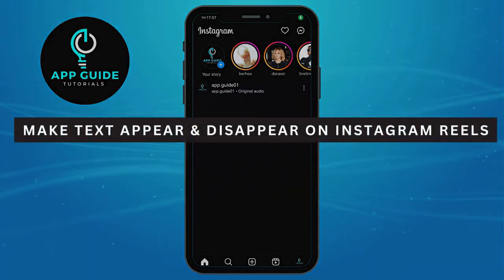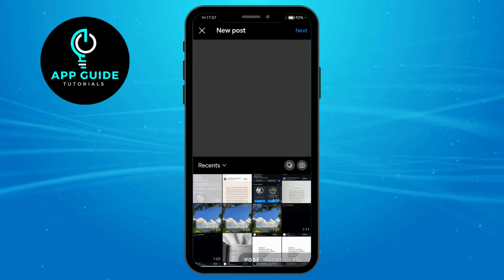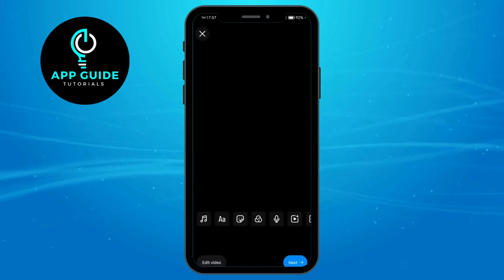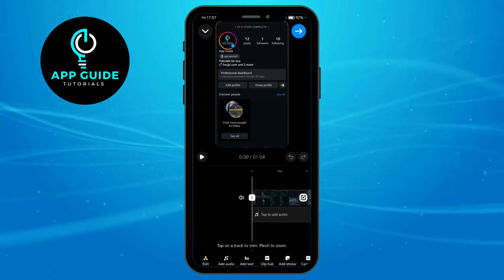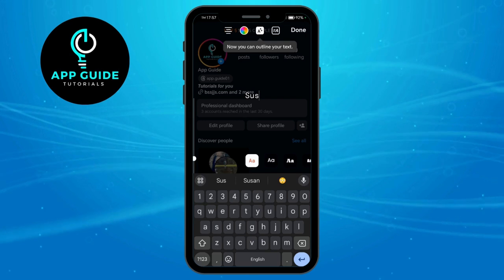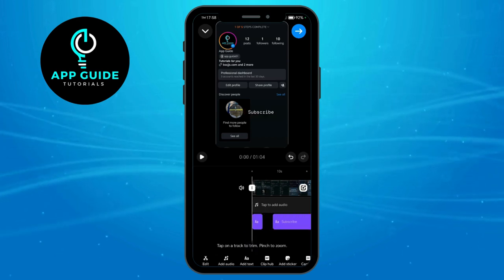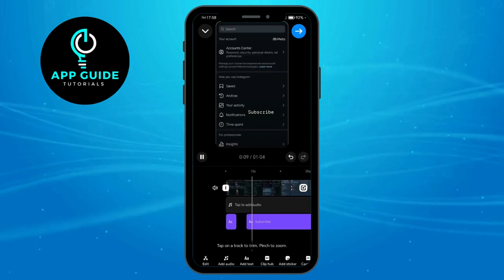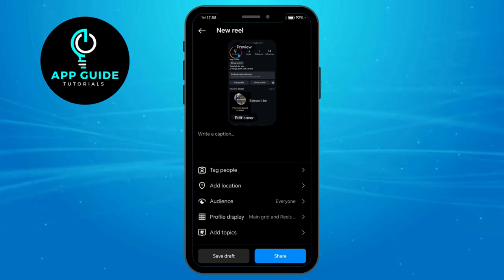How To Make Text Appear and Disappear On Instagram Reels